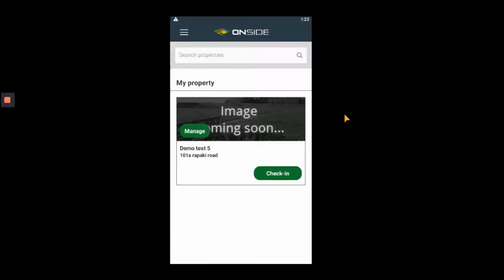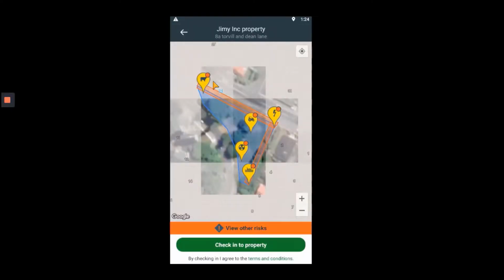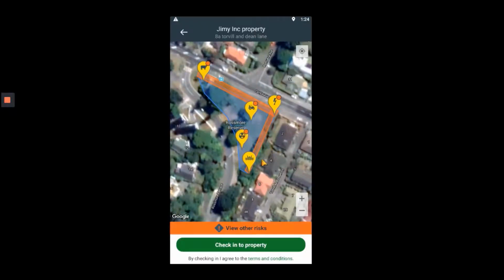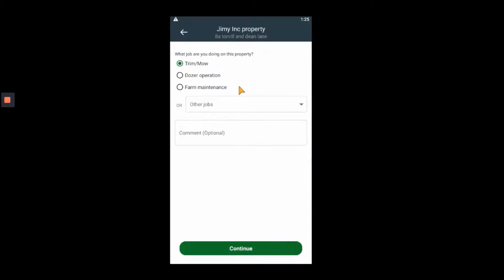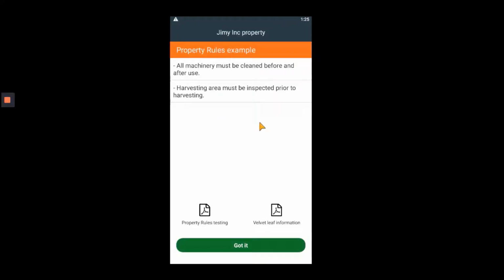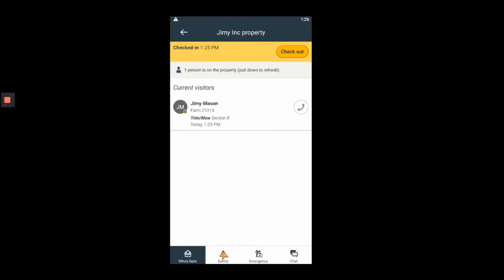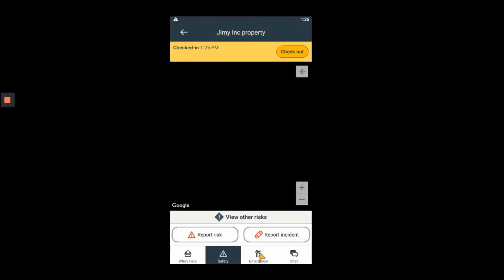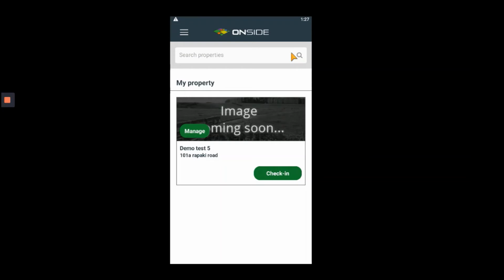OnSide - Checking-in to a property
How to use the OnSide app to check-in to a property